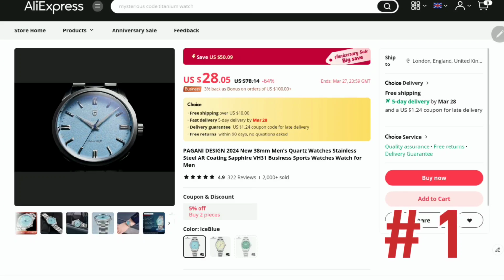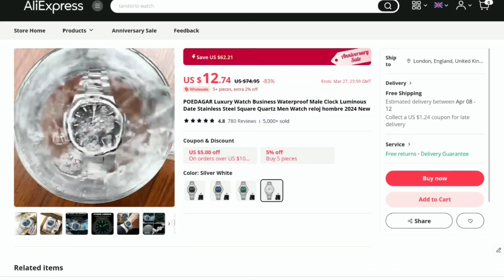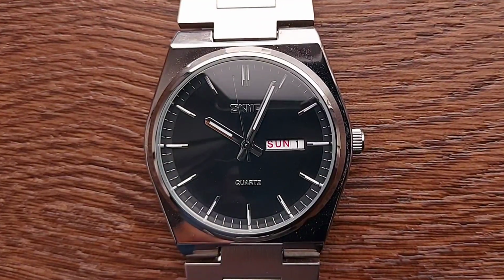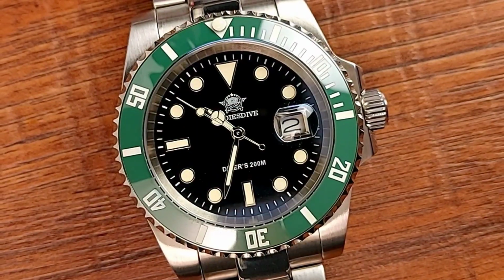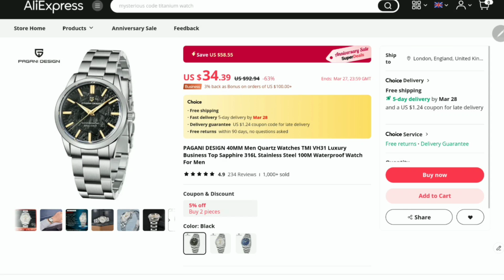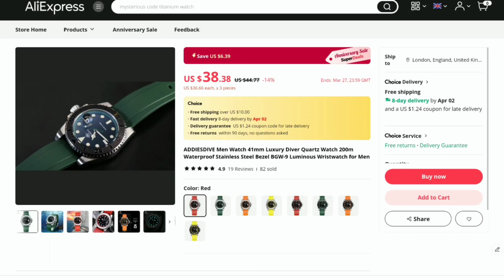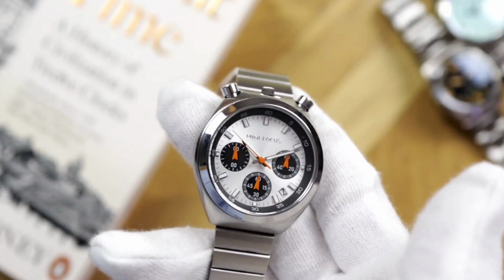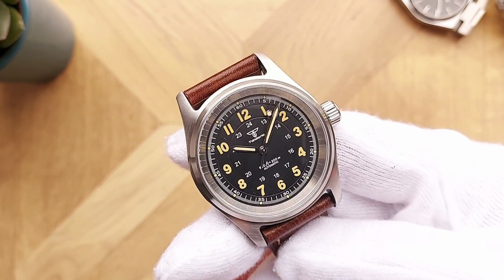SUPER BUDGET 10 + 1 Recommendations For ALIEXPRESS Sale March ANNIVERSARY 2024 | $10 - $45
Pagani Design PD1734

Addiesdive AD2030

Pagani Design PD1708

Addiesdive AD2040 YachtMaster Homage